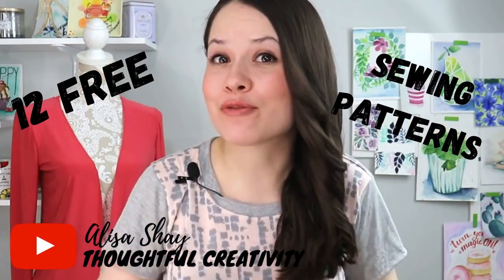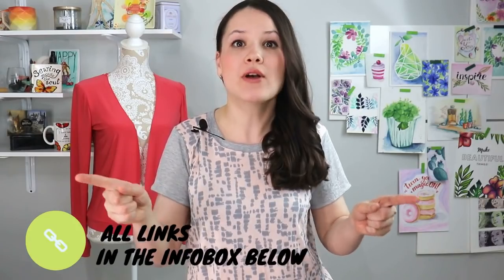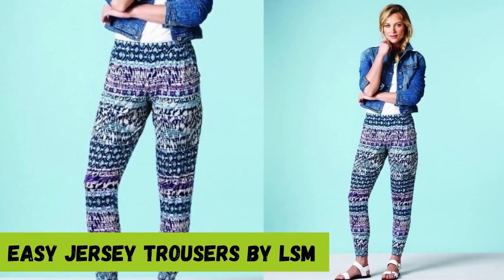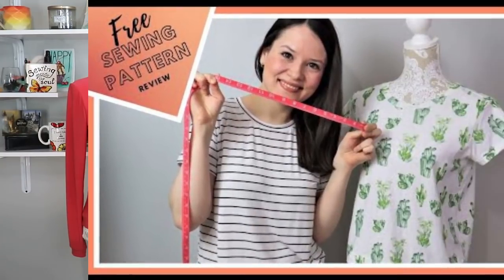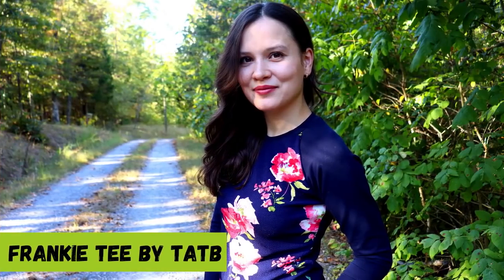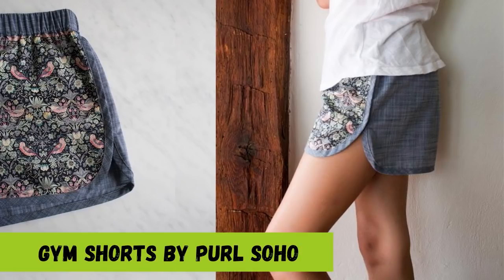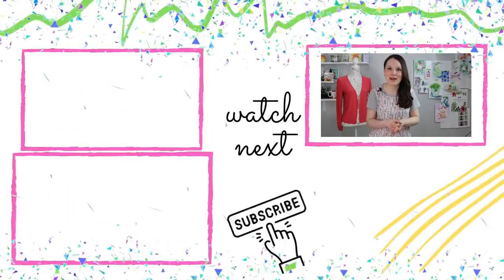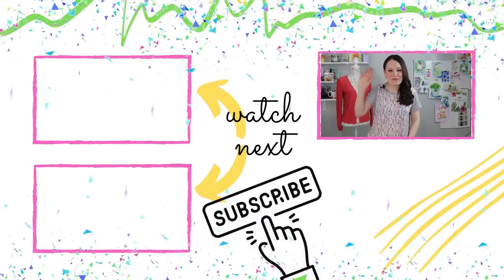12 free sewing patterns for Summer Lounge Wear!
Dear Sewing Friend!!! In this video you will find 12 free sewing patterns for summer, staying at home and lounge wear! These are also perfect for active summer time! Very versatile and so many possibilities, I hope you enjoy, all links are below:

- scroll down to sign up for their newsletter to receive the free pattern

☕ HOW ABOUT A CUP OF COFFEE? ☕It would mean the world to me and make more time for creating awesome videos for You! You can contribute for a cup of coffee

MY FAVORITE SEWING TOOLS:
1. Bias Tape Maker
2. Medical Tracing Paper
3. Washable Fabric Markers
4. Hem Guide Clips
5. Sewing Rullers

OUR FACEBOOK GROUP (Join Free) -
If you want more free sewing patterns and sewing support - join our Facebook Group, just search for "Free Sewing Patterns (Thoughtful Creativity)" and click to join. I share useful tips for free sewing patterns every week!

xxx, Alisa